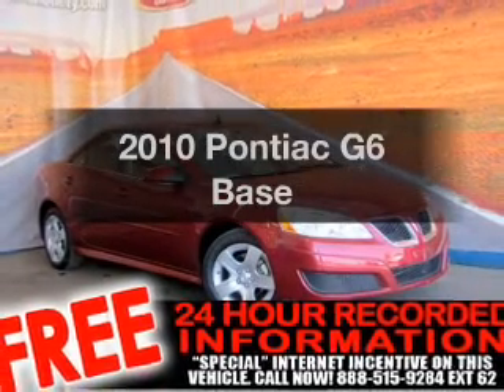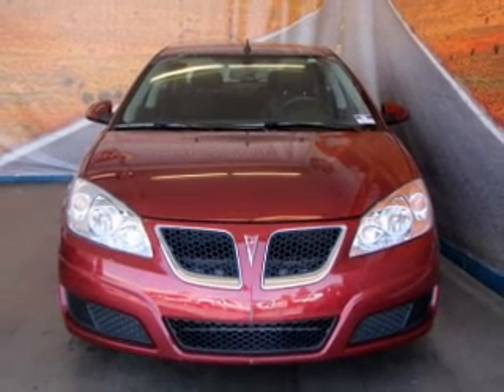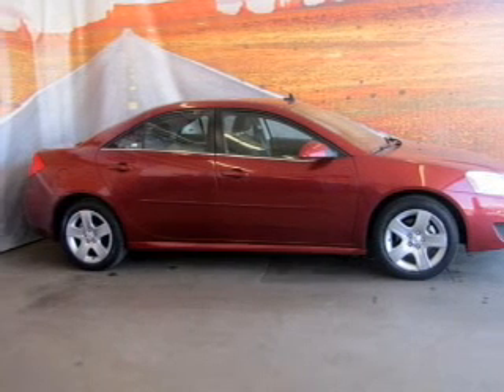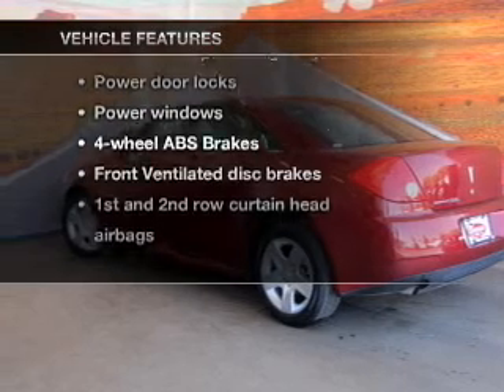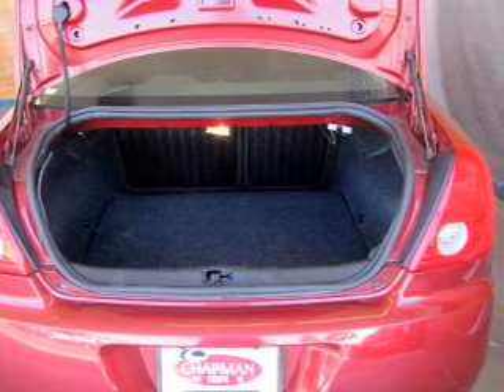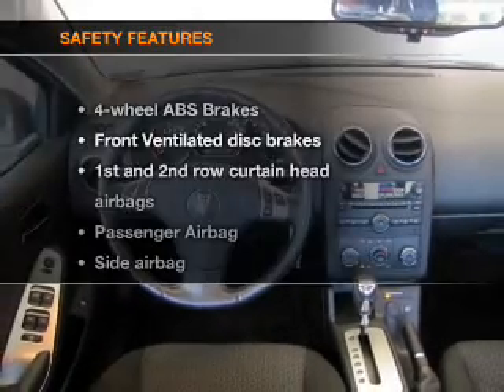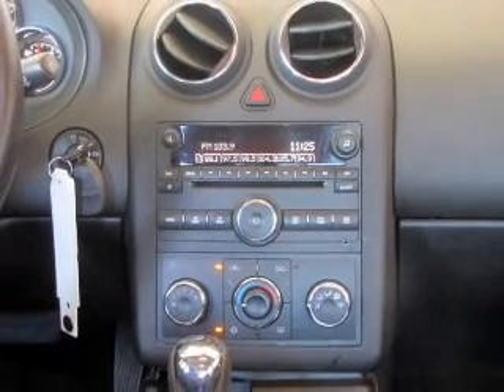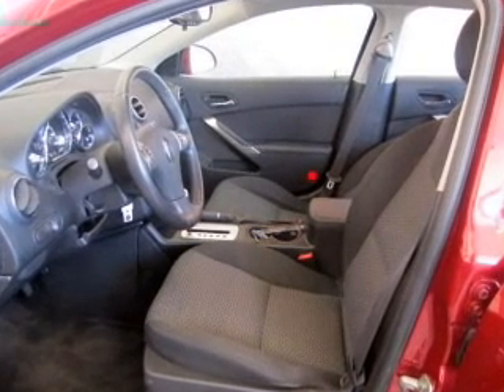2010 Pontiac G6 - Tempe AZ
Year: 2010
Make: Pontiac
Model: G6
Trim: Base
Engine: 2.4 liter inline 4 cylinder 16 valve
Transmission: Automatic
Color: Red
Mileage: 30340
Address:
5210 South McClintock Dr